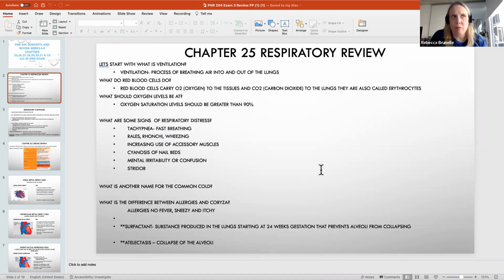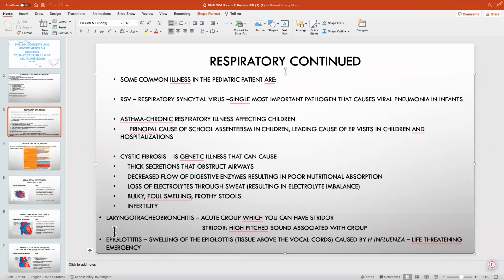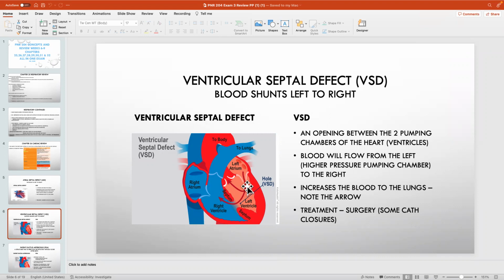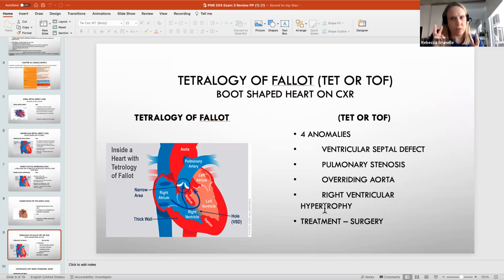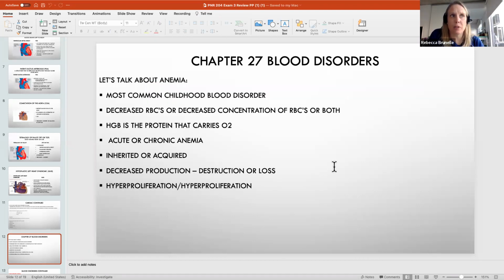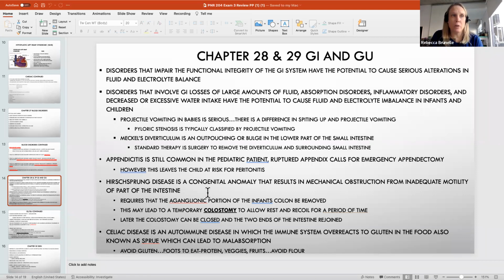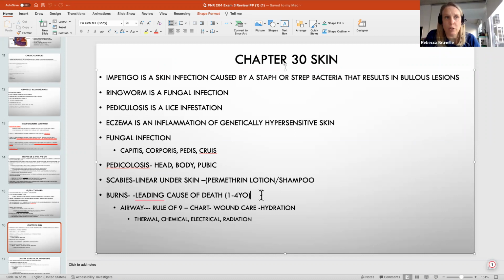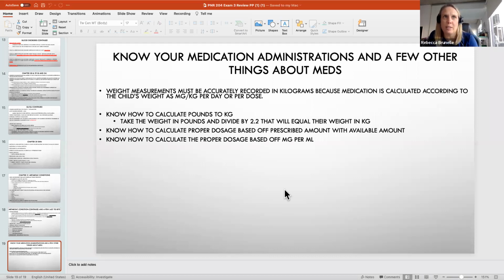PNR 204 Exam 3 Review: Professor Brunelle